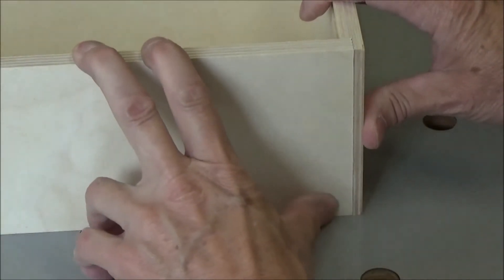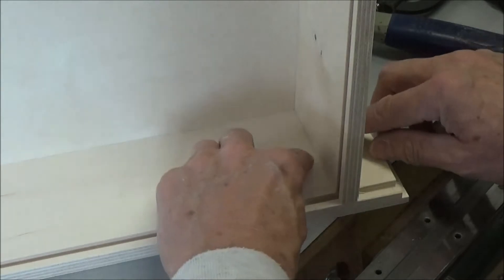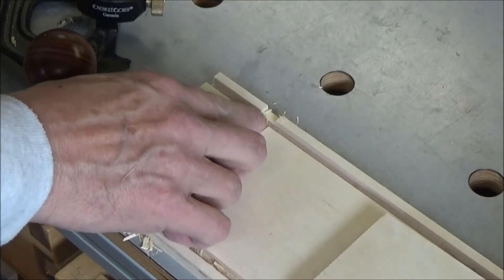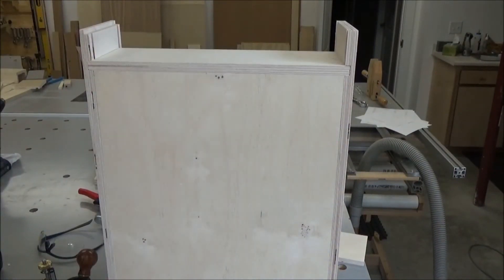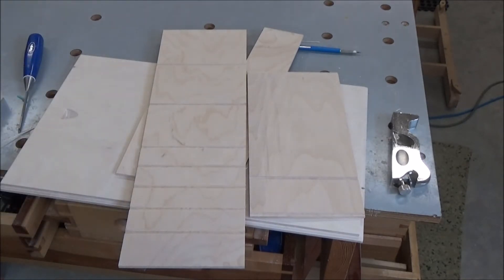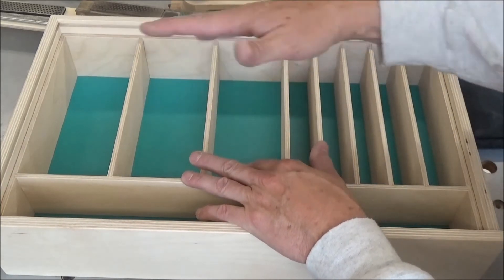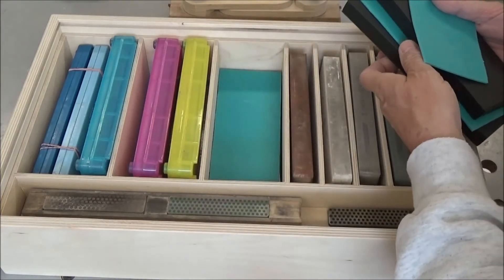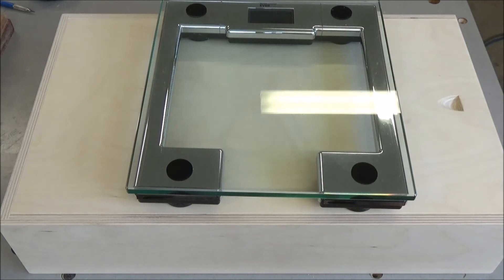02 Sharpening Box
This box turned out great and will serve me well a long time.